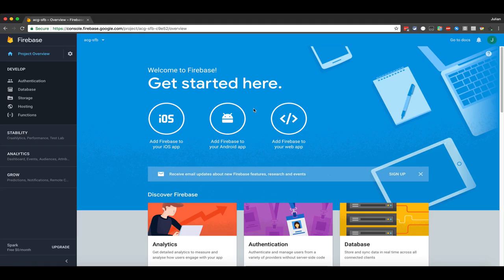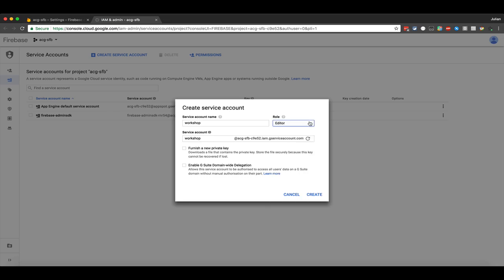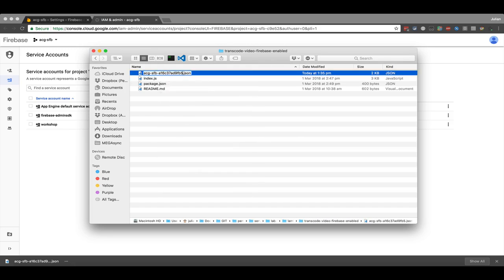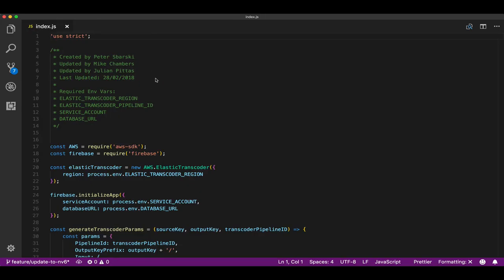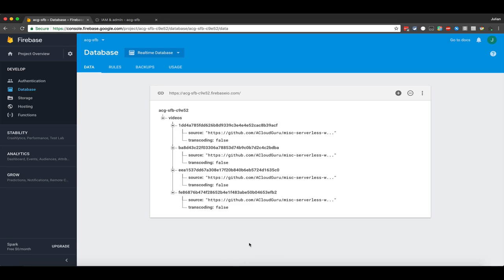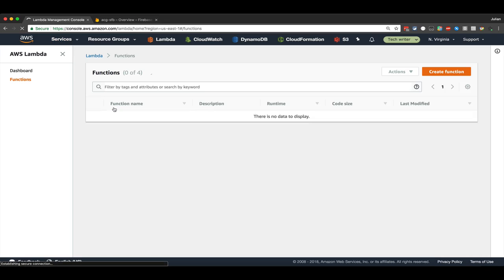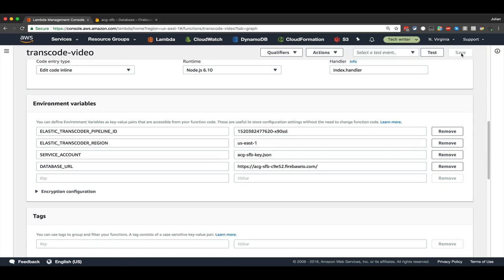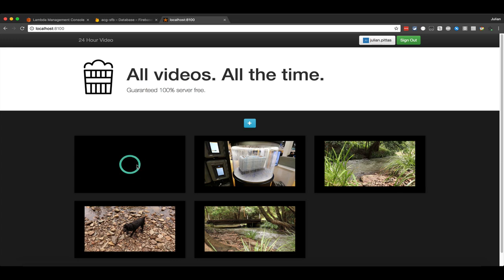aws serverless for beginners 8 4